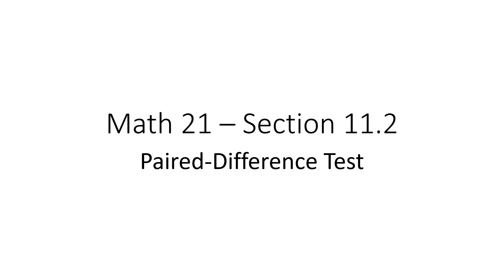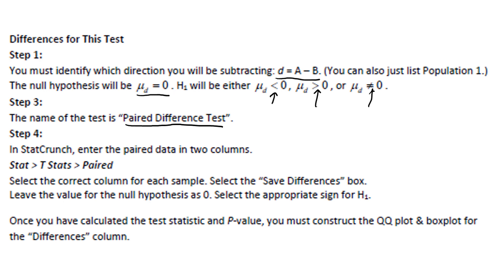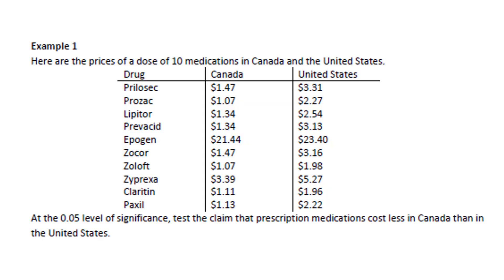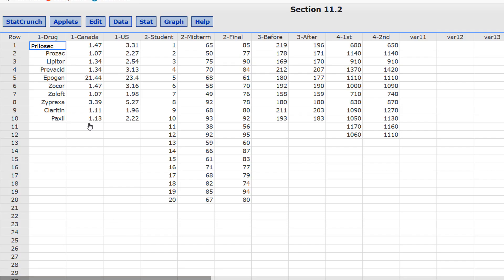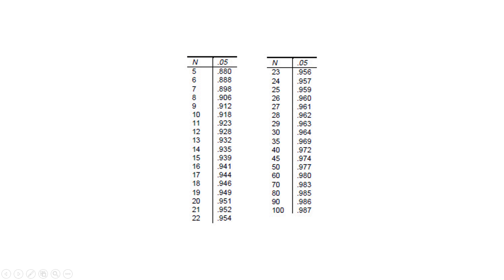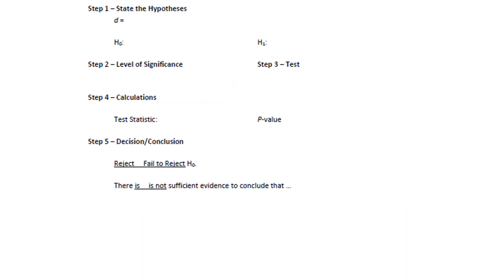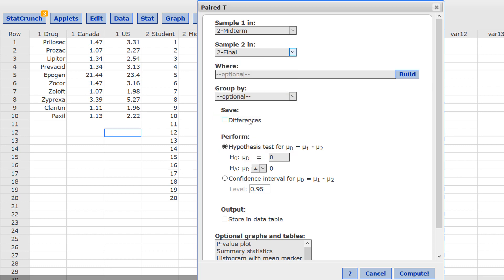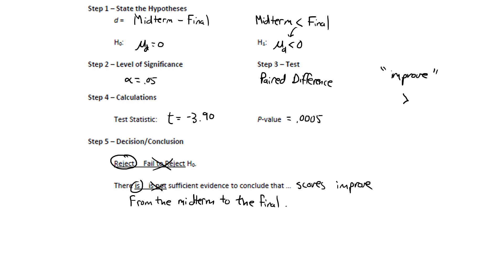Paired Difference Test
Explanation of the paired difference test and how to use StatCrunch for calculations, as well as how to check the conditions. Includes two complete examples.